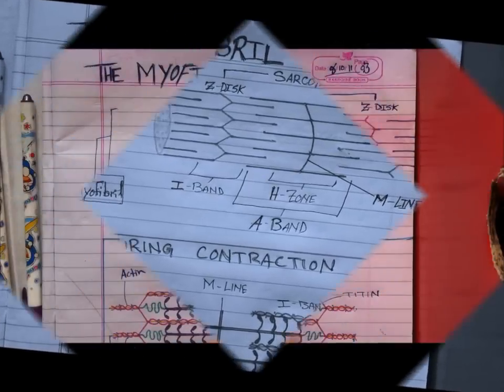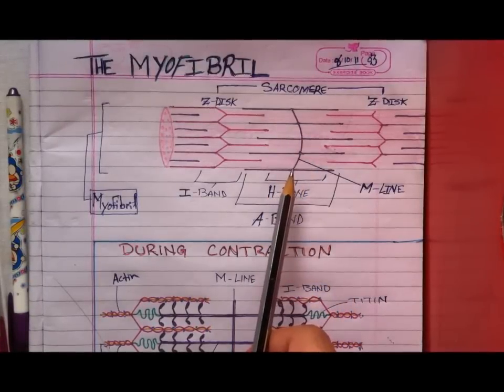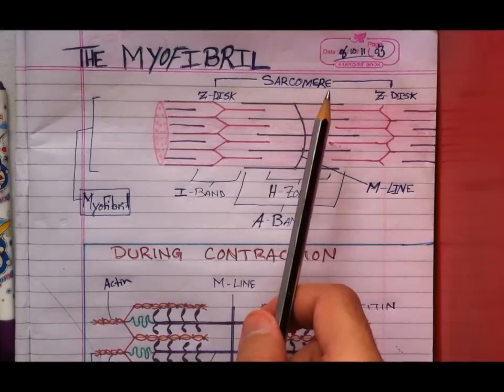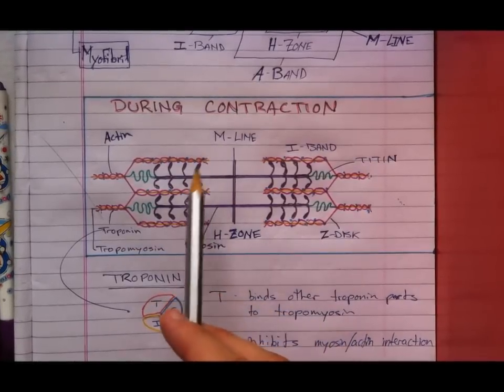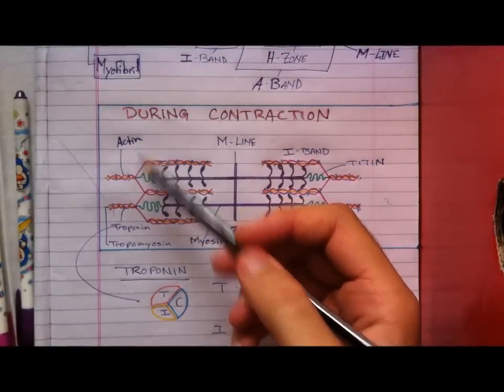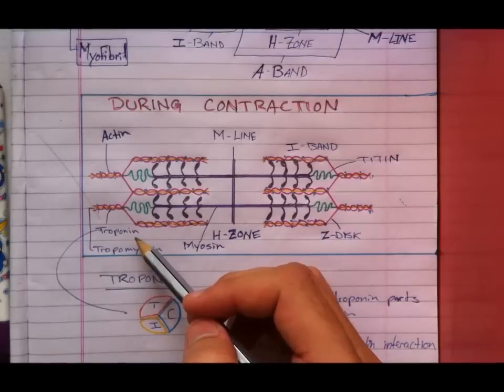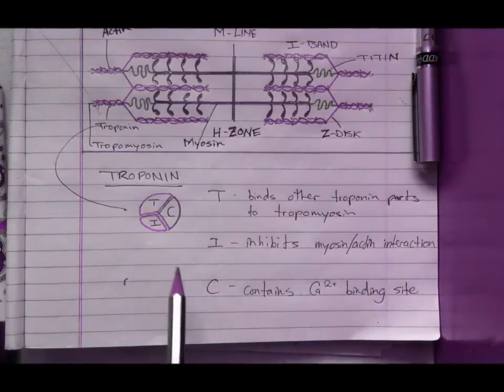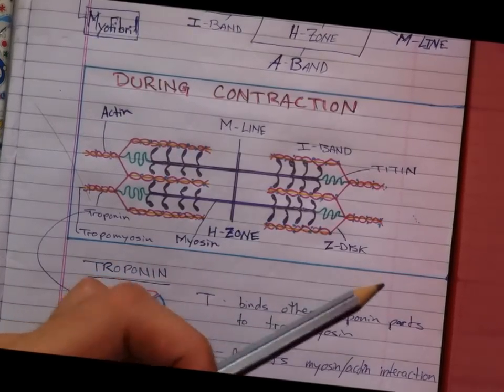The Myofibril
All About the Myofibril.